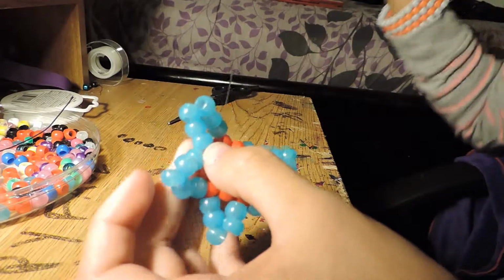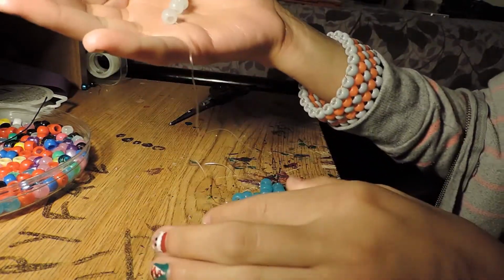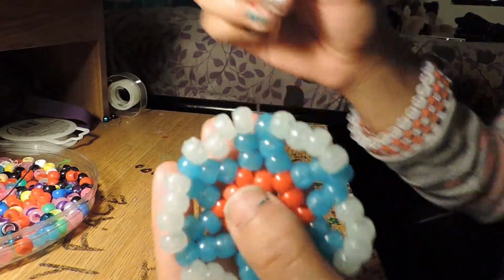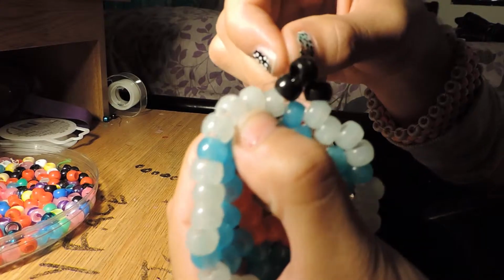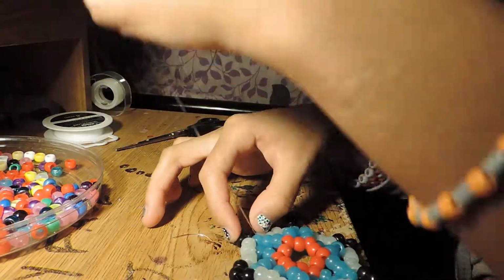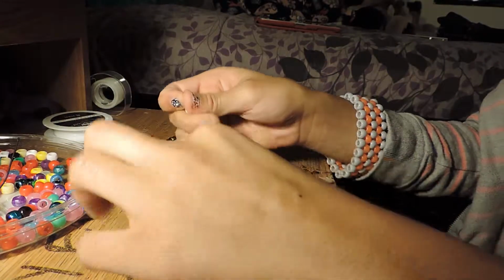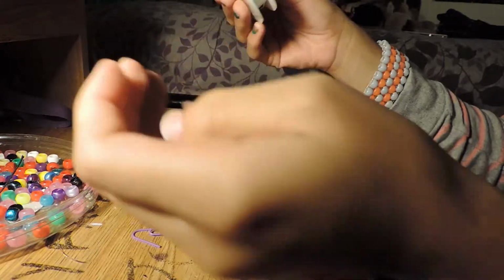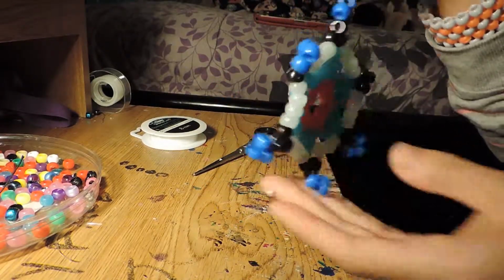how to make a kandi snowflake